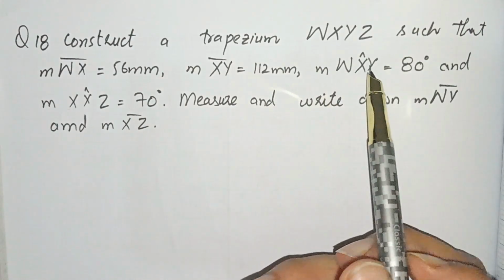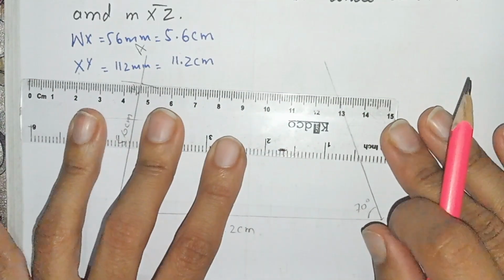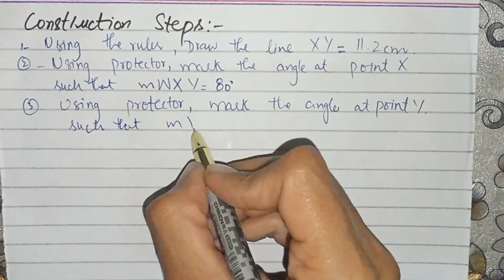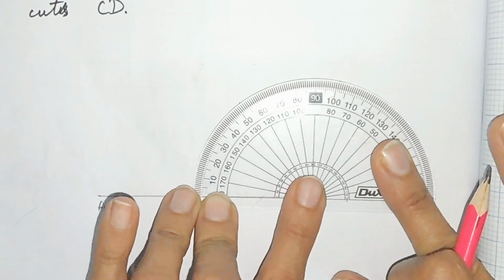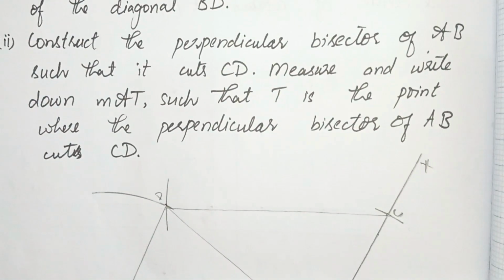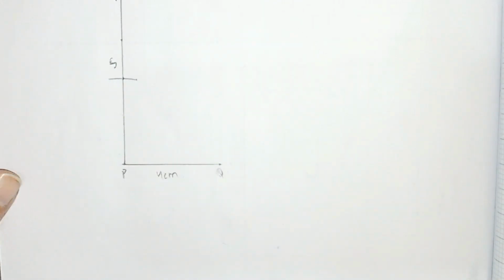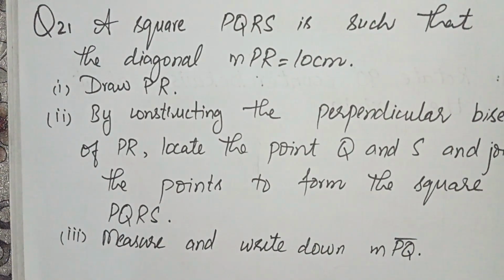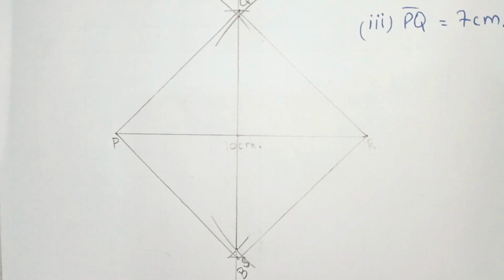D3, Updated New Edition, Chapter no 11, Geometrical Construction, Exercise # 11B, Q no 18 to 21.